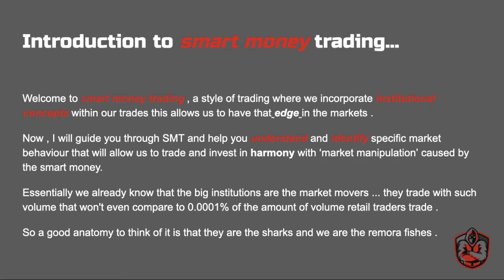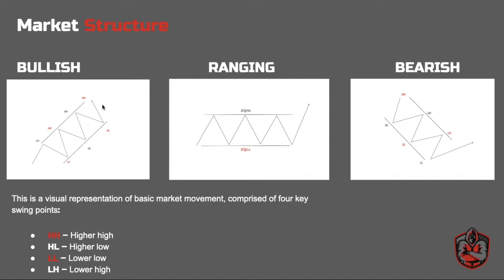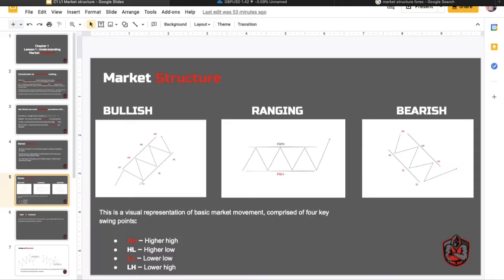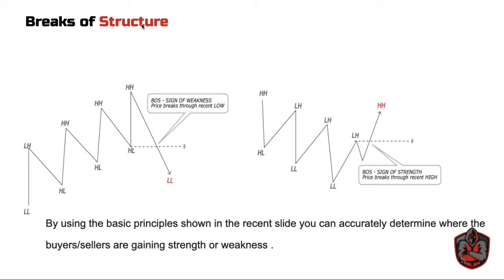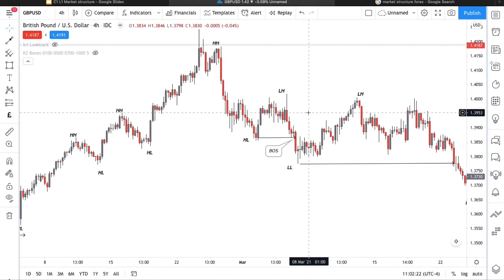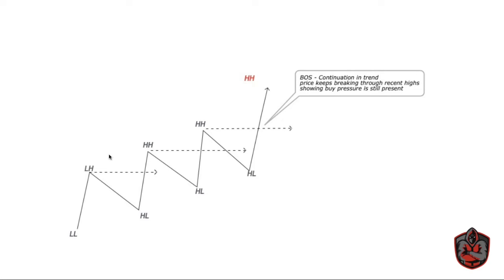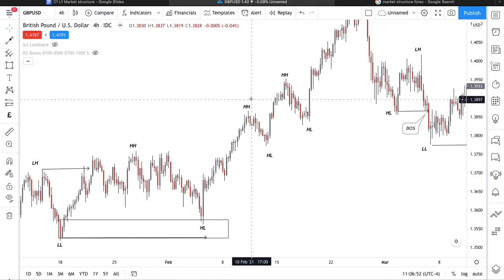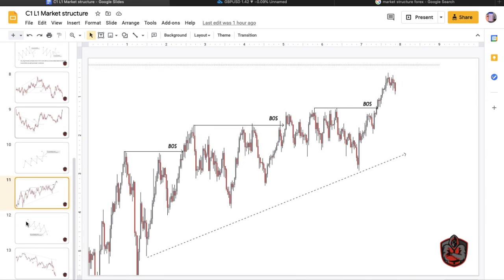ZM CAPITAL FULL COURSE LESSON (1) Market Structure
ENJOY ZM CAPITAL FULL COURSES VIDEO THAT WORTH $250 FOR FREE HERE AND MANY MORE 🥳🥳🎯🎯🕺🎉